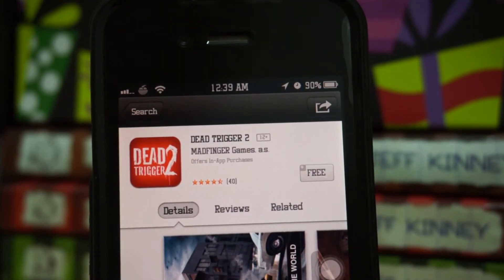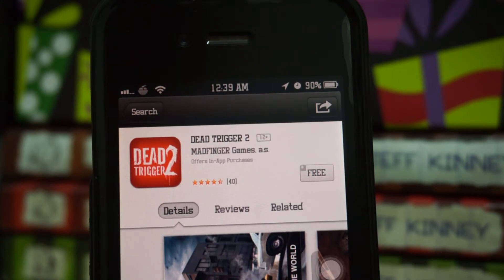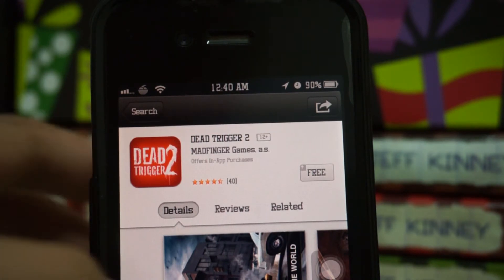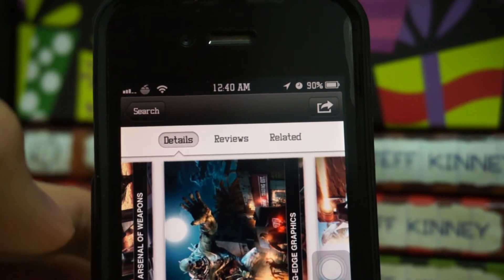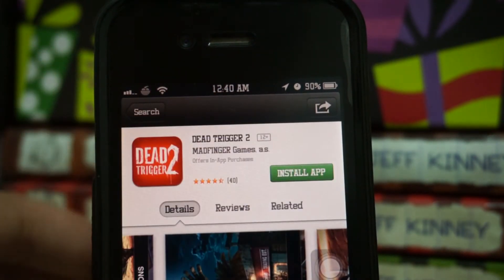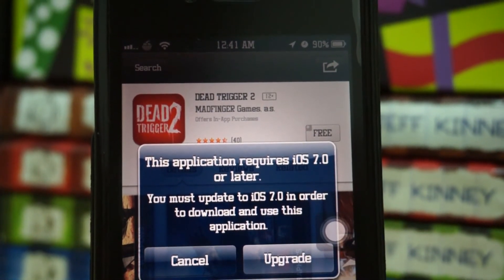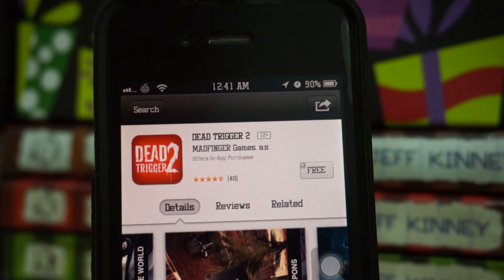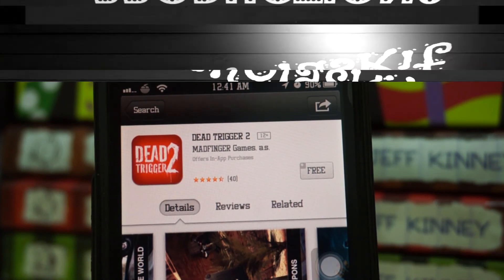Dead Trigger 2 - Only Supports iOS 7 & Android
**The award-winning stunning first person zombie shooter is back! ***

Join the new sequel to Dead Trigger, the popular hit with more than 23M downloads!

Download Dead Trigger 2 for FREE and enter a world where humanity is engaged in the ultimate battle for survival in the face of a global Zombie apocalypse.

Find a safe place to hide-out, get equipped, and fight for your life in a real time bid for survival against an onslaught of bloodthirsty undead. Join the Global Resistance and fight to crush the Zombie plague that has positioned the Earth on the edge of peril. It's up to you to provide humanity with a new chance at survival.

THE FINGER IS MIGHTIER THAN THE GUN
Choose between a touch control scheme created especially for casual players or an enhanced virtual joystick.
Prefer console gaming? Then go ahead and use a fully supported gamepad.

MOUTH-WATERING GRAPHICS
You'll be dazzled by cutting-edge graphics, including real time water reflections, dynamic vegetation and enhanced ragdolls.
Explore various locations and slaughter the undead in eerie alleyways, abandoned mines or the African desert.

REAL TIME STORY DEVELOPMENT
Take part in the Global Resistance, tune in to radio station to stay informed as the global gameplay develops, directly influenced by the participation of every single player.
Enjoy different types of missions such as story missions, global missions or side-quests.

THE HIDEOUT
Explore your personal hide-out and encounter the Gunsmith, Medic, Scientist, Smuggler and Engineer, NPCs who will help you unlock incredible new weapons and gadgets.

AMAZING NEW GAME CONTENT
Forget easy-to-kill Zombies. Get ready for Kamikaze, Vomitron and other bosses -- powerful Zombies with an inventive approach to elimination.
Create and upgrade your own impressive stockpile of weapons.

BONUS FEATURES
Our favorite ones? Grenade Chickens, Rocket Chickens and machine-gun mounted Chickens. Bet you're gonna love them...

Quick Update: Batman Arkham Origins which is a upcoming XBOX 360/One and PS3/4 has been confirmed that the game is going to be on iOS and Andriod .. What's BEST is that the game is FREE. The game has been officially released on iOS & Android.

Skype:
nicholas.kit

Modern Combat 4:
Lancysaoteh

Compatibility: Requires iOS 5.0 or later. Compatible with iPhone 4, iPhone 4S, iPhone 5, iPhone 5c, iPhone 5s, iPad 2 Wi-Fi, iPad 2 Wi-Fi + 3G, iPad Wi-Fi (3rd generation), iPad Wi-Fi + Cellular (3rd generation), iPad Wi-Fi (4th generation), iPad Wi-Fi + Cellular (4th generation), iPad mini Wi-Fi, iPad mini Wi-Fi + Cellular, iPod touch (4th generation), and iPod touch (5th generation). This app is optimized for iPhone 5.